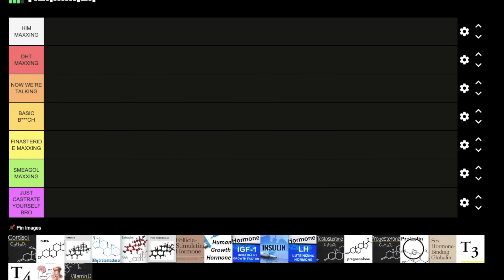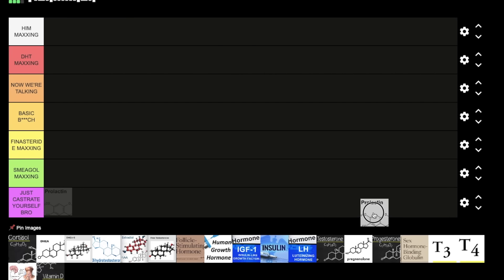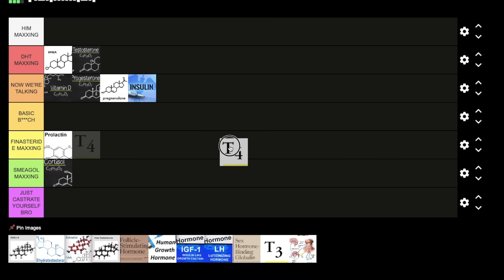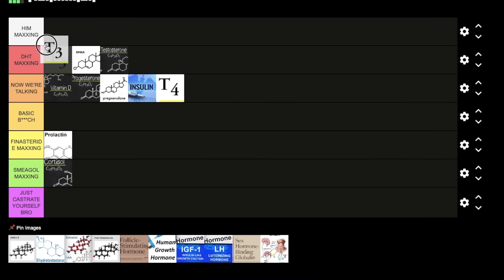20 Ways To Increase DHT (10x More Powerful Than Testosterone) | Part 1 - Hormones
How to increase DHT (Dihydrotestosterone) naturally? How to lower DHT? How to increase Androgen Receptor signaling and Net Androgen Status? How to increase or block 5-alpha reductase?

These are still some of the most common questions I get about the most powerful Androgen, aka Testosterone’s “final form”, despite having made countless posts and videos on the topic.

In this video I rank the 20 most popular and important hormones based on their ability to increase or decrease DHT (Dihydrotestosterone).

This information will intuitively help you figure out which foods, nutrients, supplements, or lifestyle habits are optimal for increasing or lowering DHT, depending on your goal, so that you can get the most out of testosterone’s Androgenic benefits.

🛒GET FREE STUFF PLUS HUGE SALE

💪If you want to build muscle, lose fat, or boost Testosterone  in only 4-weeks with a group of men running the same Program and Diet together,, Click here (On sale for as low as $0.30 a day):

📱If you want FREE Courses & Daily Tips about Self-Improvement, Testosterone, & Muscle Growth, Join the #1 SKOOL Community for men (FREE forever if you join before the deadline):